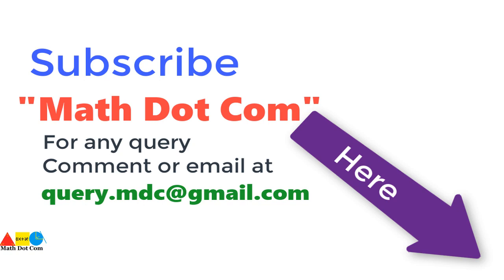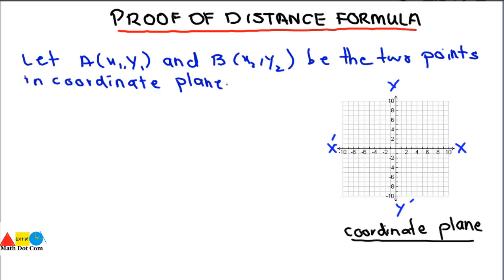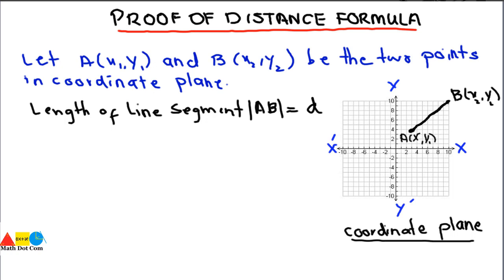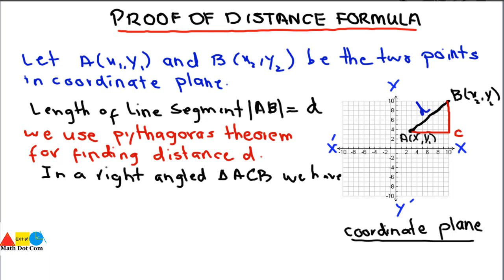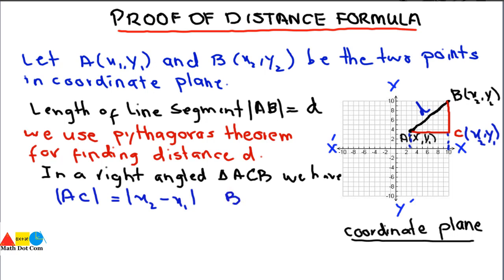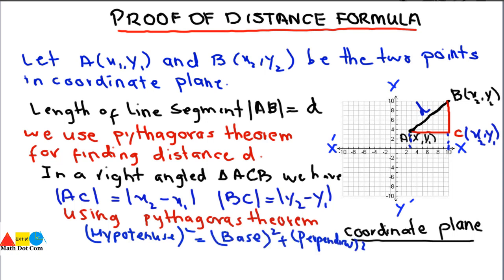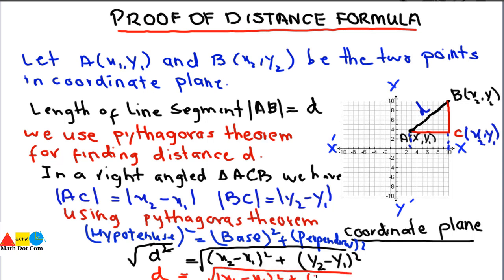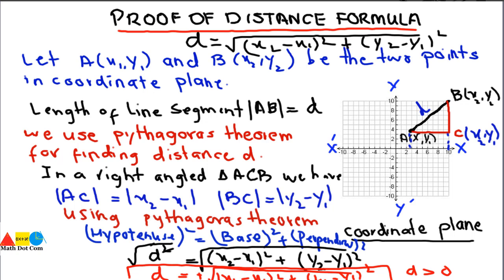How to Prove Distance Formula Using Pythagorean Theorem | Distance Formula (Proof) | Math Dot Com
Proof of distance formula is explained with the help of pythagorean theorem.Distance between two points in the coordinate plane is found with the help of pythagoras theorem in the proof and a distance formula is derived.For any query related to how to prove distance formula please comment below.